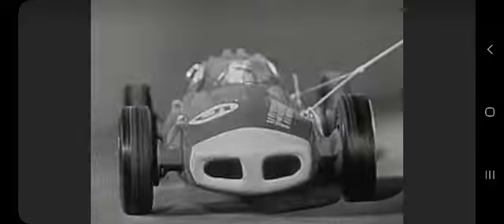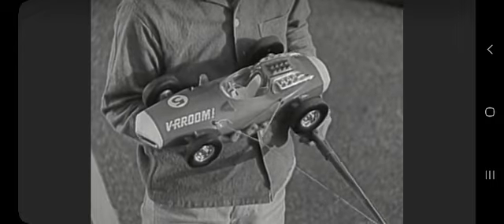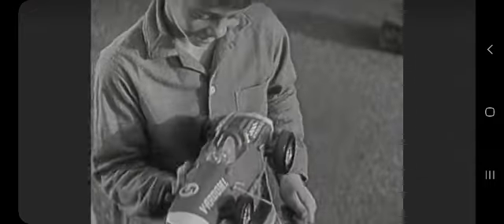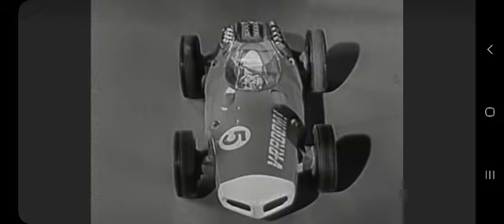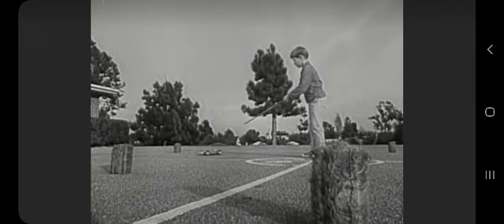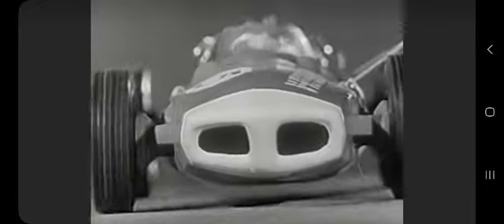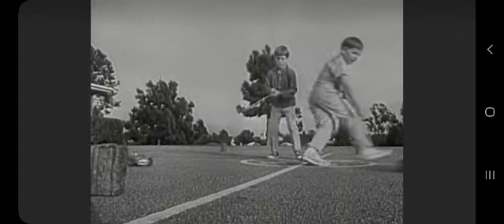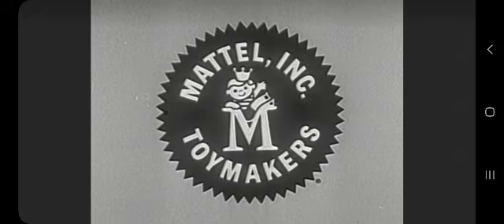Toys from Yester Years 1 - Mattel's "Vroom Racer"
My Brothers & I, each had this Toy Indycar Racer!  I would always try to Figure Out how to Run It, but Now after 50 some Plus Year's, I Finally Found the Easy Answer!